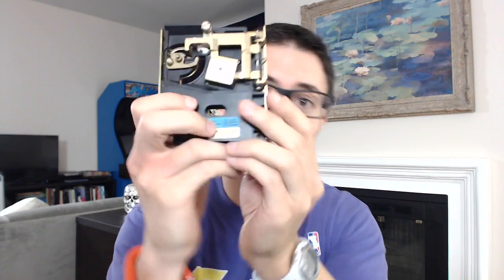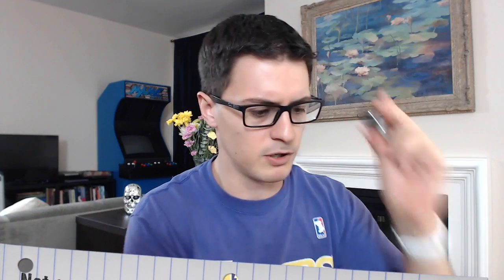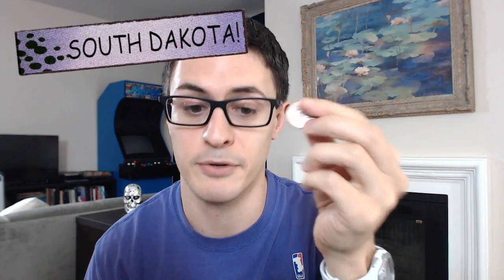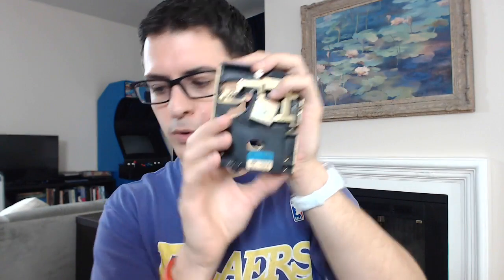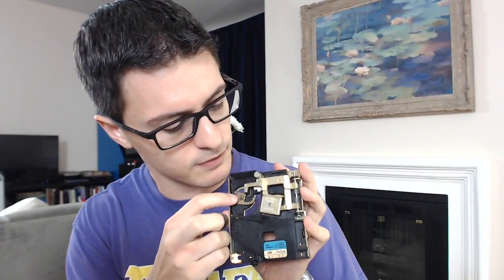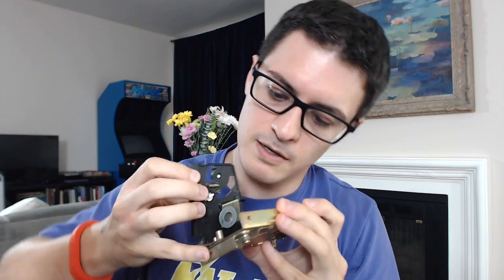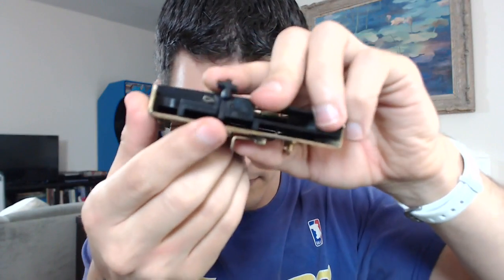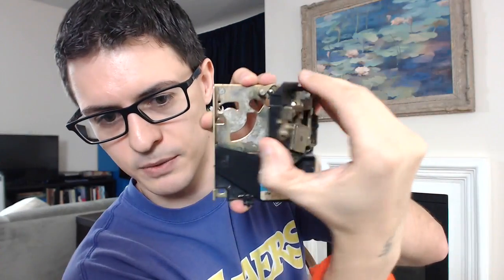How Arcade Games Test Quarters / How a Coin Mech Works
Ever wonder how a coin-op game can tell a quarter from a non-quarter?